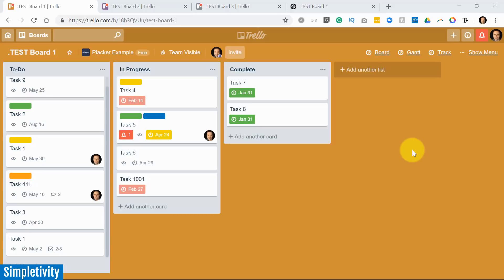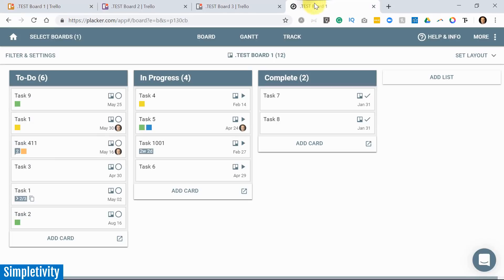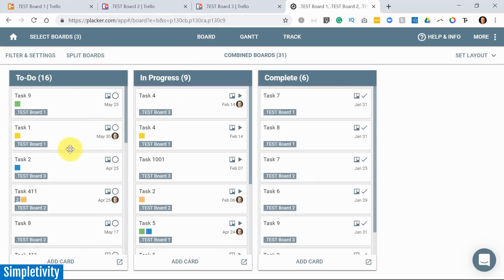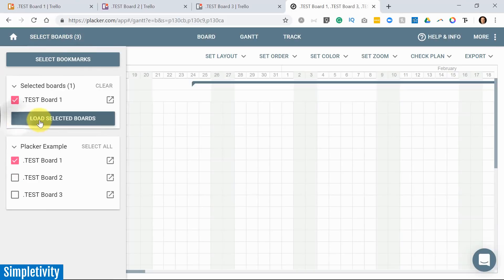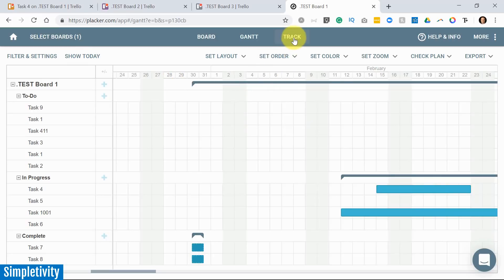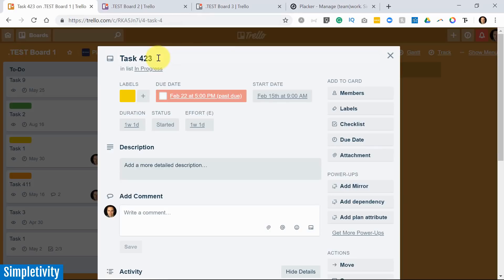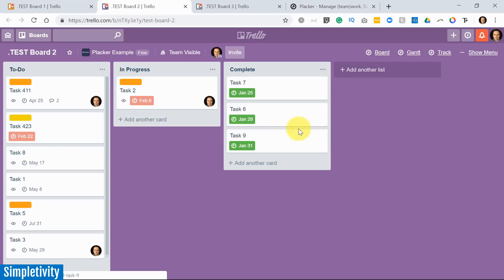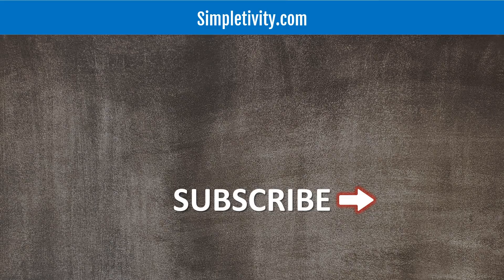The Best All-in-One Power-Up for Trello!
Trello has so many power-ups to help you get more out of your boards. But which Trello add-on will let you have advanced reporting, card sync, and dependencies? In this video, Scott Friesen shows you why Projects by Placker may just be the very best power-up for Trello.